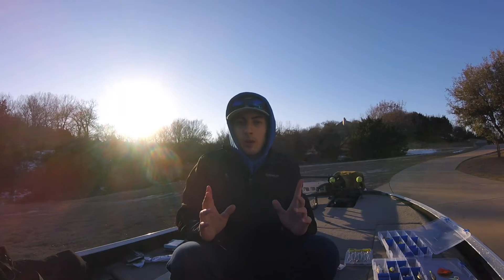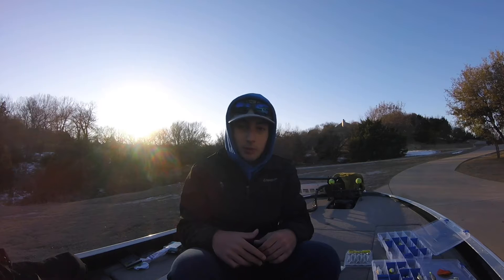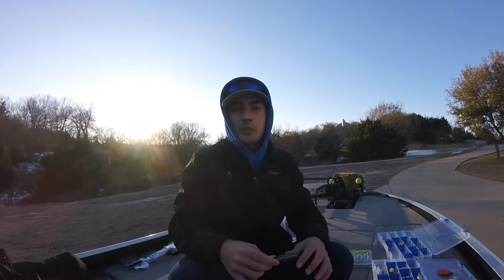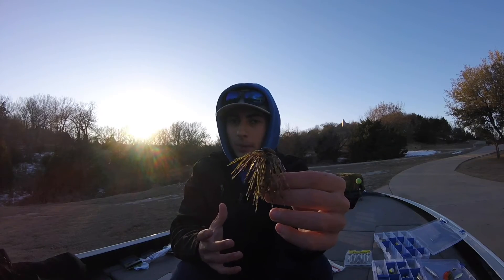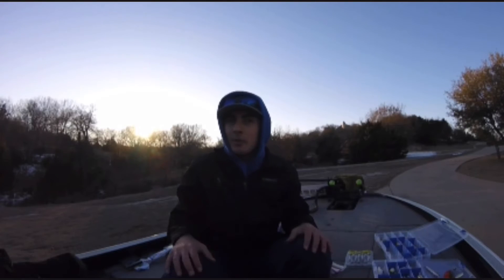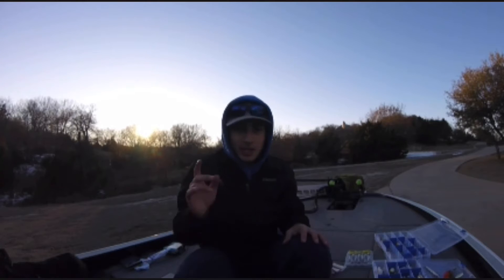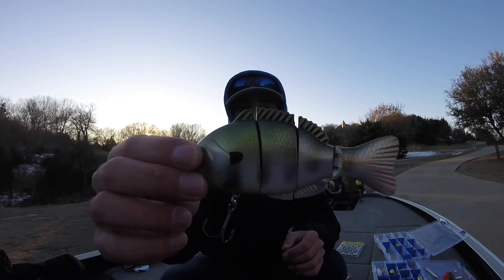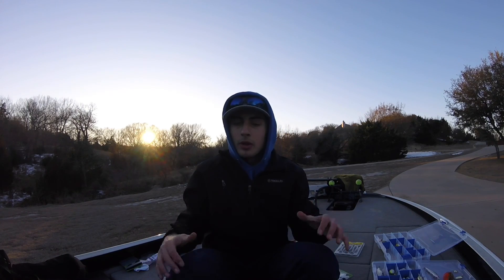The BEST Lures To Use For The Pre Spawn (Winter to Spring Transition)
ABOUT LUNKERS UNLIMITED:
Tyler loves to fish and do everything outdoors, I love to create fishing videos and content for you guys such as fishing, tips and techniques, reviews and other things related to fishing. Lunkers like to fish on the boat or on the bank anywhere I can provide you all at home with quality content.

CAMERA GEAR:
Film: Gopro hero session